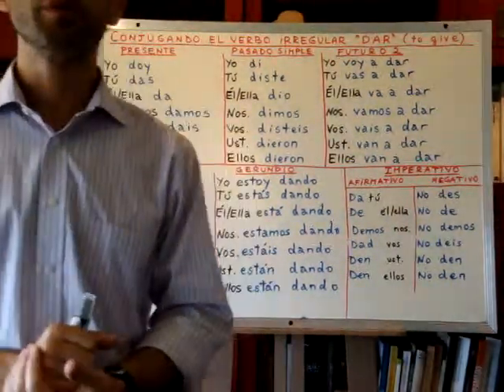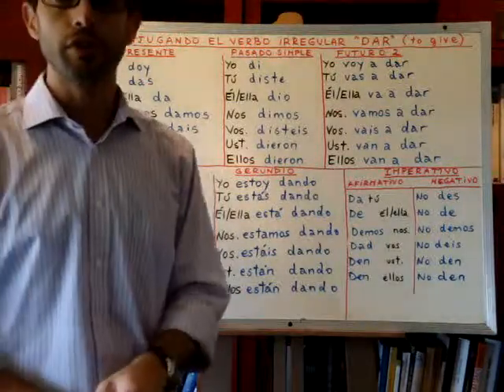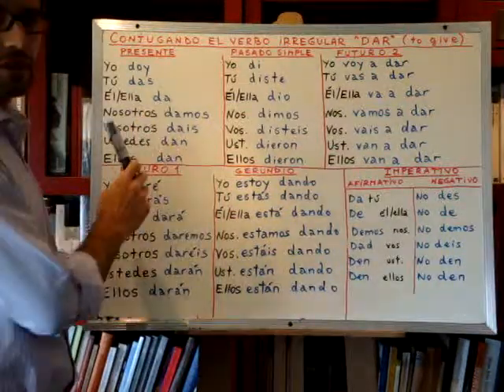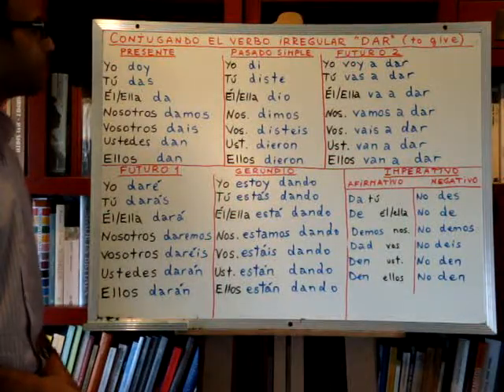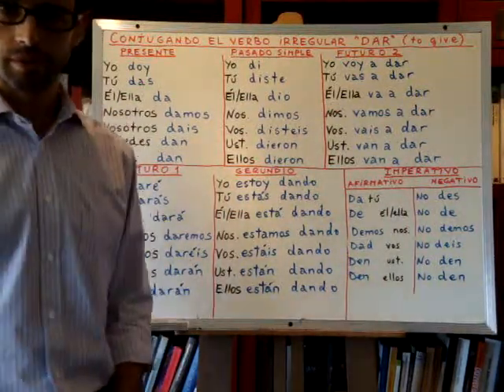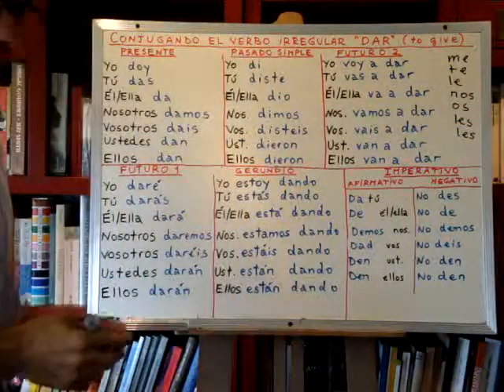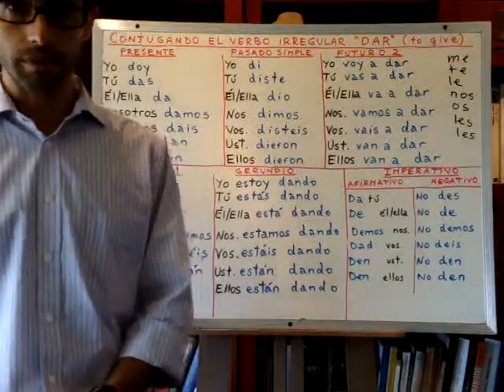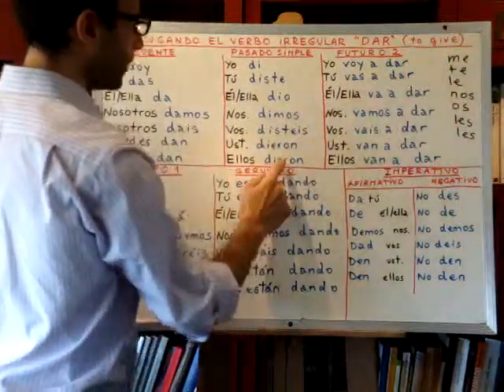Free Spanish Lessons 175 -Spanish verb DAR (to give) 1/2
Spanish lesson #175 (Video 1 de 2): Today we'll conjugate the Spanish verb DAR (to give).

Ex. 1: Dámelo, por favor (Give it to me, please).

Ex. 2: ¿Me puedes dar dinero? (Can you give me money?).

Ex. 3: ¿Me puedes dar una mano? (Can you give me a hand?).

Although we will be focussing more on vocabulary and grammar, pay attention to the Spanish pronunciation in these video lessons, and remember to practice repeating the same words and sounds.

If you want to enlarge the video-screen, click on the right icon on the lower right corner of the video.

If you want to receive an email with the link of every new lesson I upload, then subscribe to my channel below, and later you have to configure your Youtube account if you want to get the emails:

- On the top right corner click where your Profile picture is (or should be), and then click on "Youtube Settings".
- On the left panel, click on "Email".
- Where it says "New Uploads" click on "Edit settings".
Now you should be able to receive the link to every new lesson to your email.

If you get tired of being emailed whenever I upload a new video, you can go back to your Youtube account email settings and uncheck the checkbox/es you have just selected.